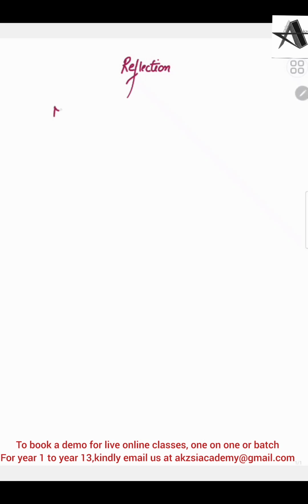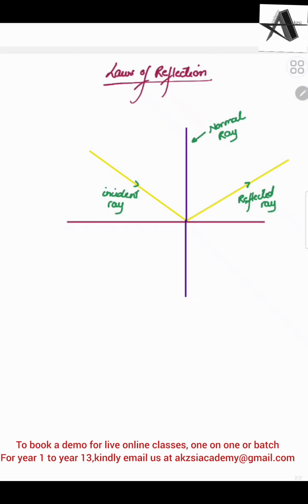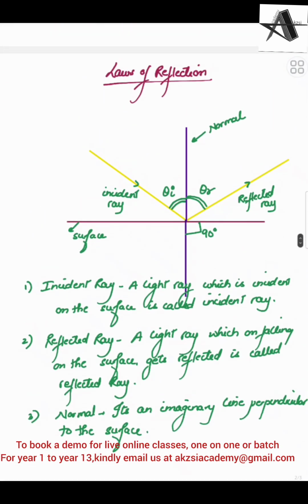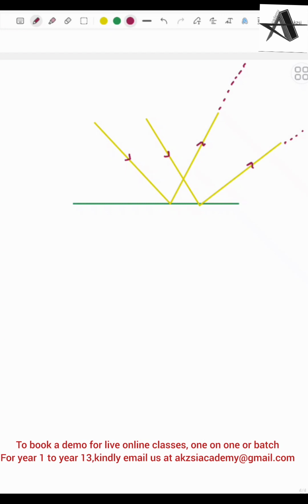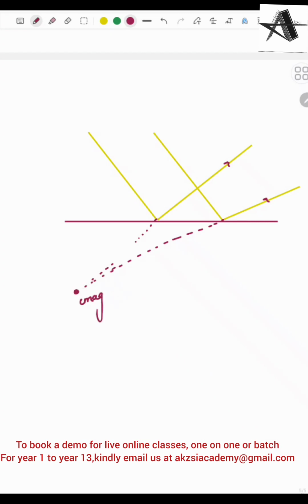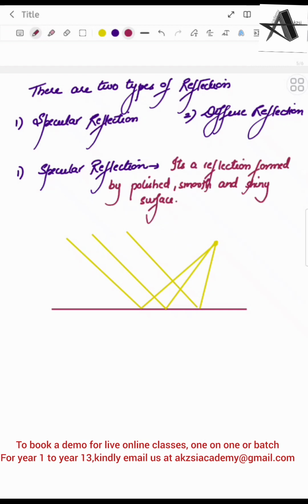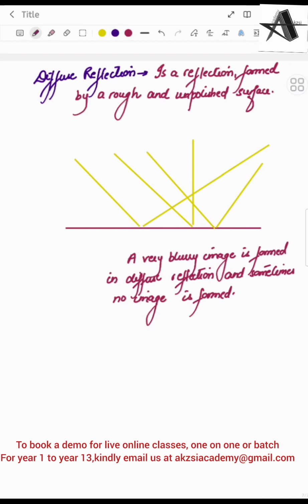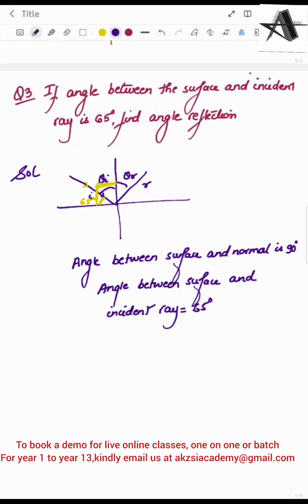GCSE WAVES-Reflection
In this video I have explained definition of reflection,types of reflection,laws of reflection and some questions

you can material on reflection for free on akzsi app

app:     Akzsi

orgainisation code:ESAEY